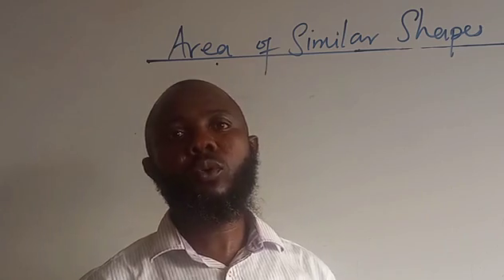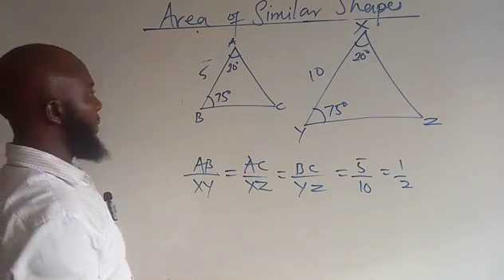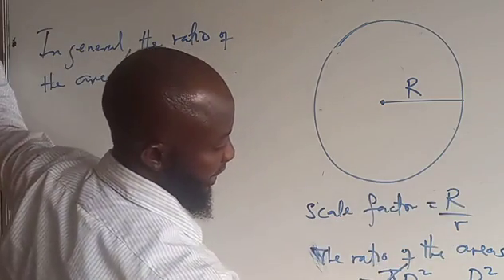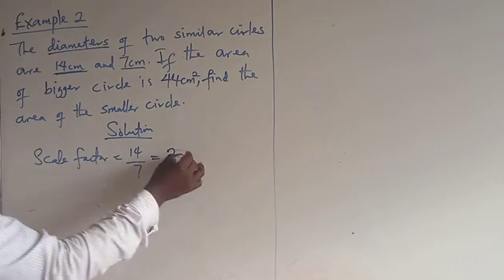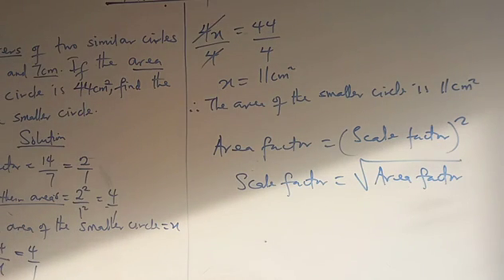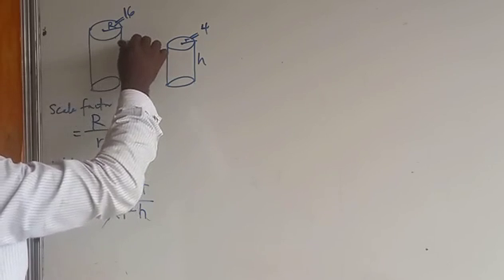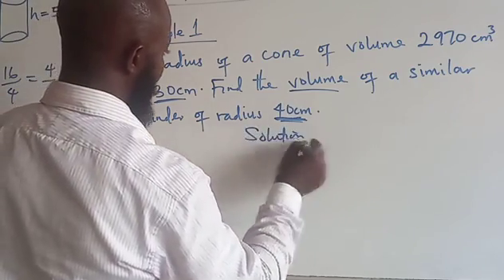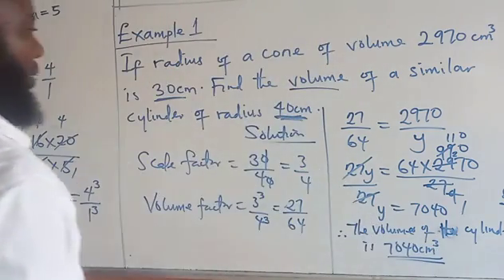Areas and Volumes of Similar Shapes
This video explains how to find areas and volume of similar shapes in detail. You'll learn how to solve questions relating to similar shapes from WAEC, NECO, JAMB, BECE and other examination bodies.